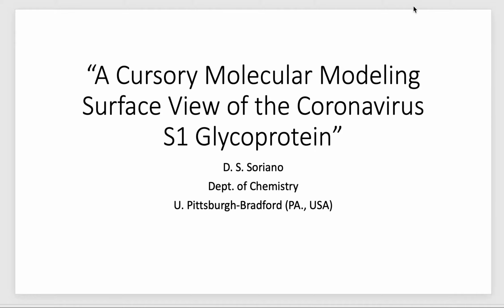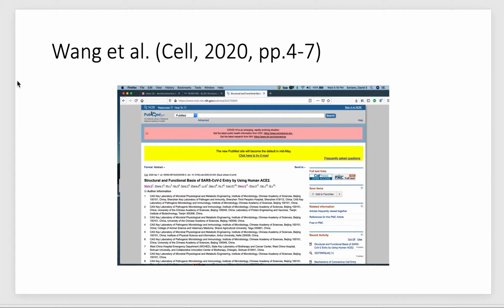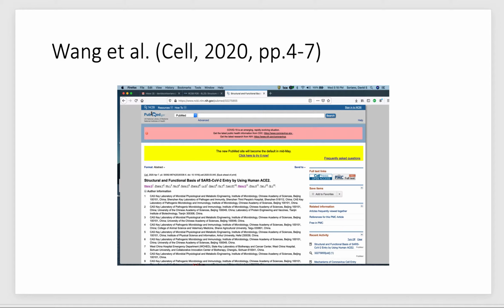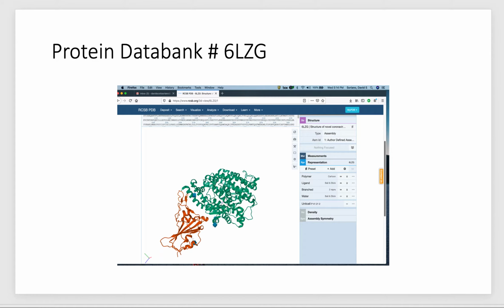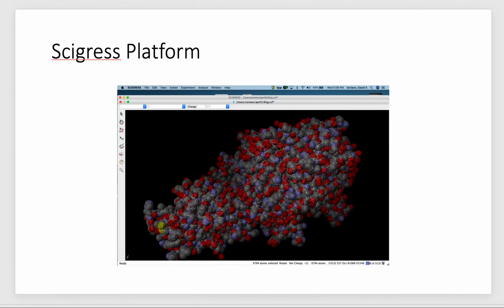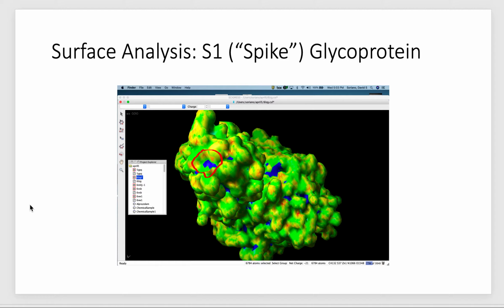A Cursory Surface Study of S1 Coronavirus Spike Glycoprotein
A brief surface analysis of the S1 Glycoprotein (Docking Flap region) which suggests a certain crevice on the surface and heparin-interacting amino acids around the crevice. Professor Skidmore's group (U.K.) has demonstrated a so-called 'patch' of positively -charged amino acids that interact with heparin inducing S1 conformational changes.